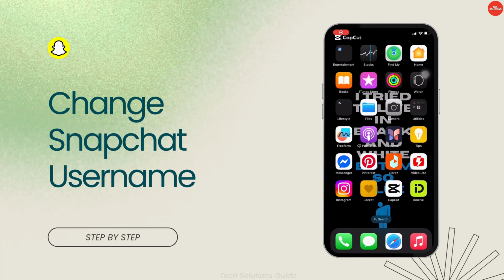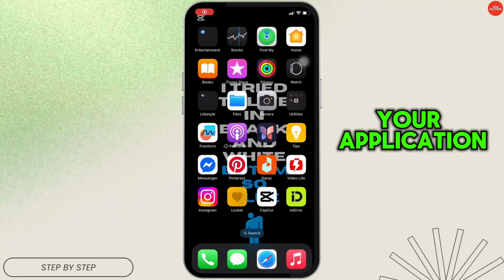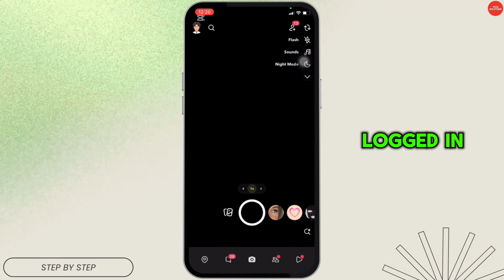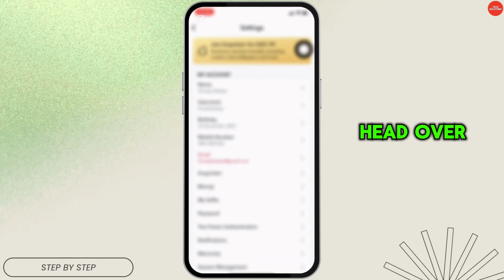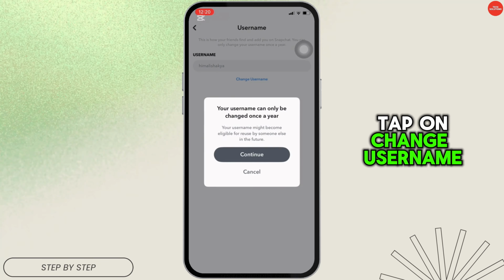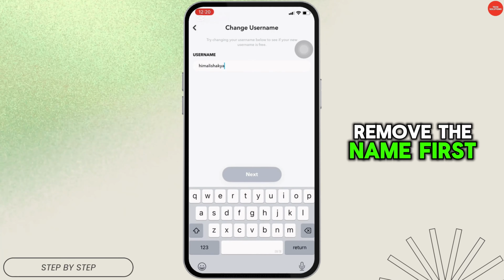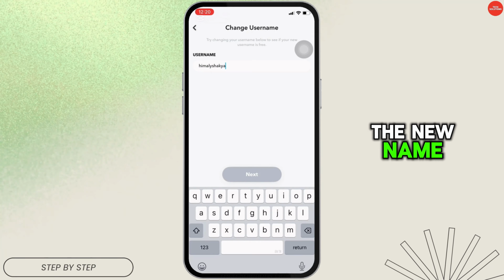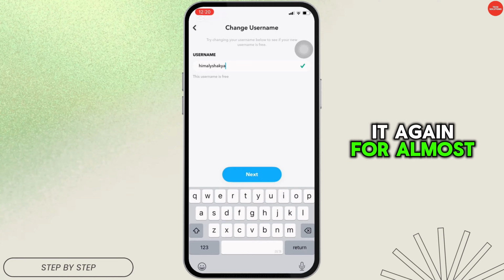How to Change Snapchat Username (Step-by-Step 2025)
Want to change your Snapchat username in 2025? This video is your step-by-step guide to update, edit, and replace your old handle—covering iPhone and Android settings, display name vs. username differences, cooldown limits, and what happens to friends, Snapcode, and streaks after the switch.

Timestamps
0:00 Introduction
0:10 How To Change Snapchat Username